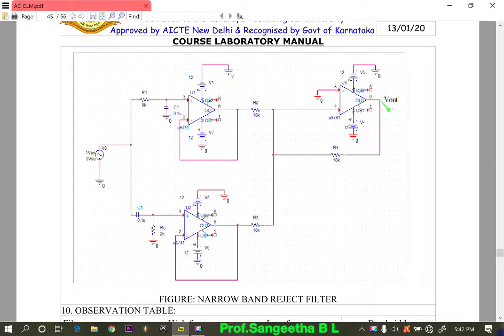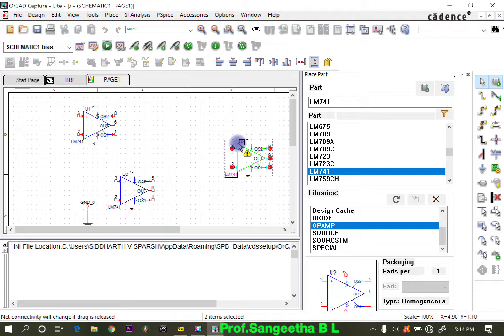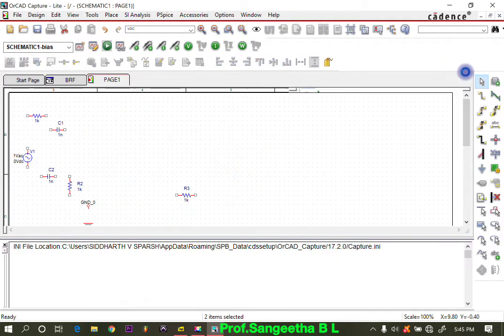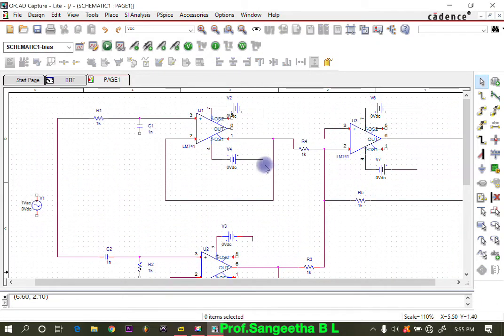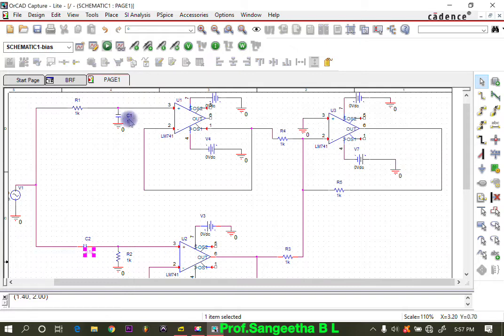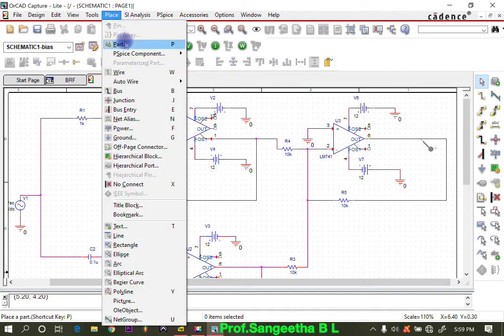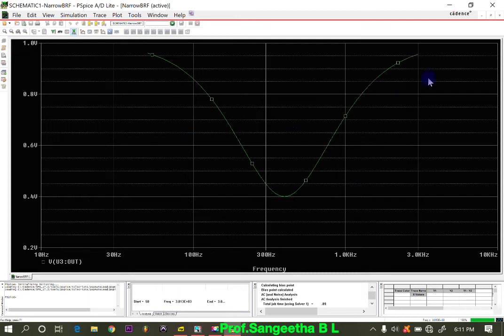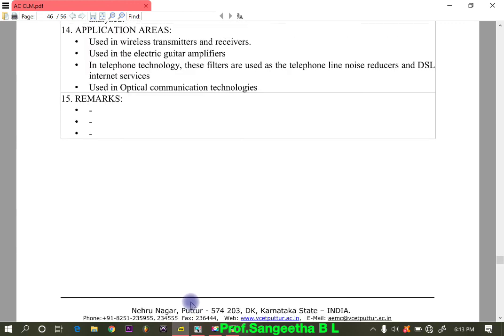4 Sem: Analog Circuits Laboratory: Simulation Experiment No-2 : Narrow Band Reject filter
This section covers the steps and procedure for the simulation of Narrow Band Pass Filter using pspice tool ( Orcad )
Follow the below link for theory concepts